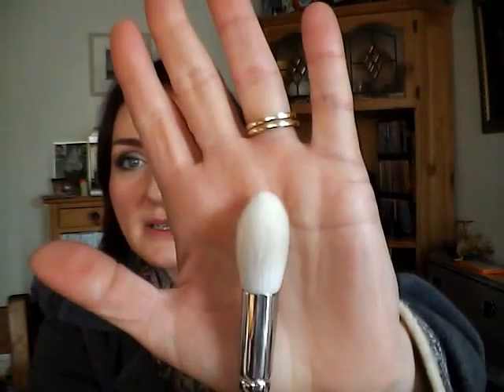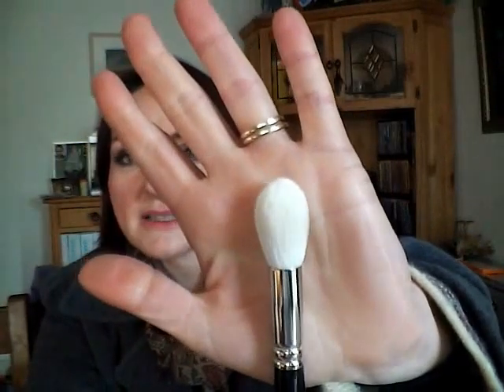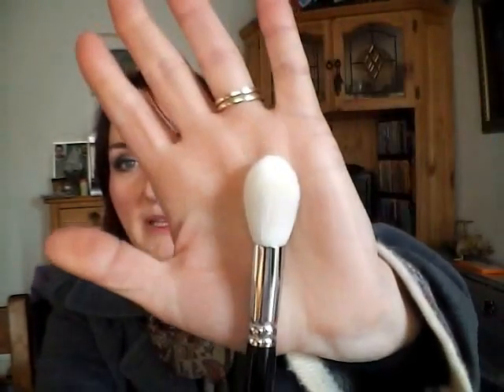Hakuhodo unboxing, or Why I Will Never Be Rich